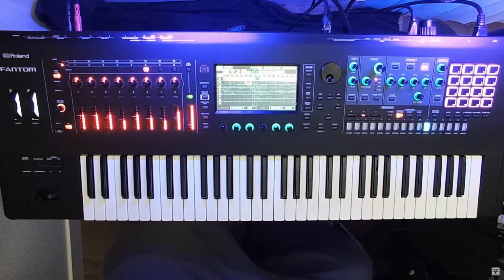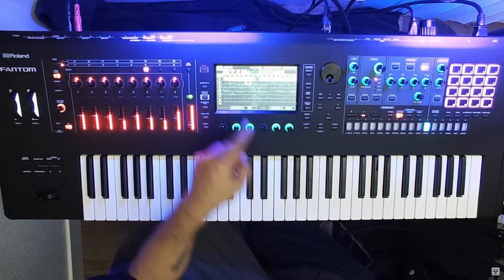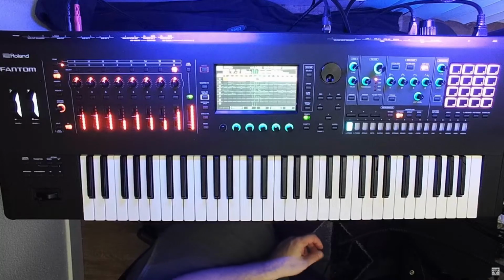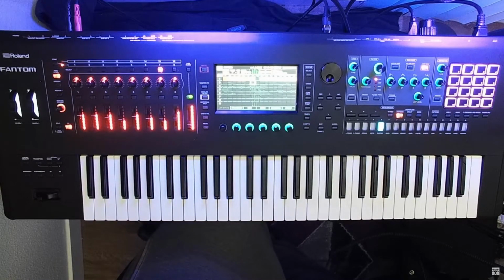Roland's Flagship Problem (Polyphony) - VIRAL BEATS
In this video, that was clipped from our last livestream, we are addressing some of the issues with the Roland Fantom, as we were once again tripped up by the polyphony. This situation occurs far too often, and has completely ruined the ability to produce on the keyboard, essentially turning Roland's flagship keyboard into a glorified MIDI controller.